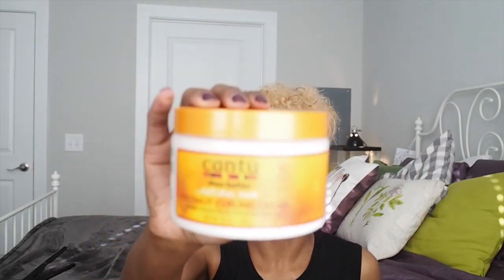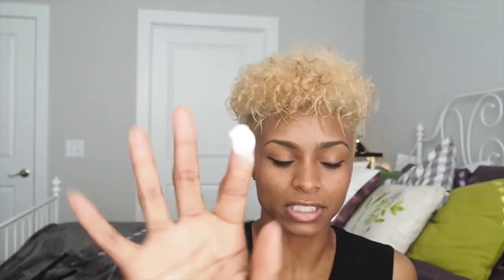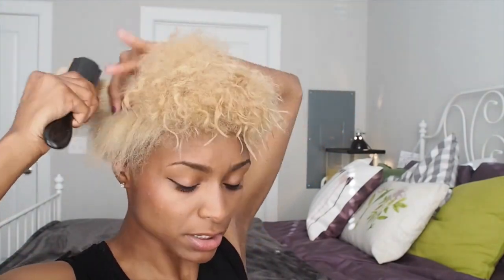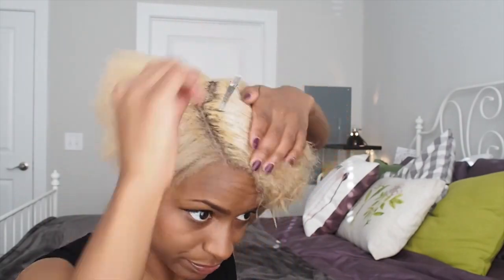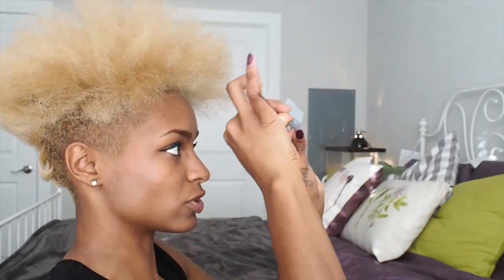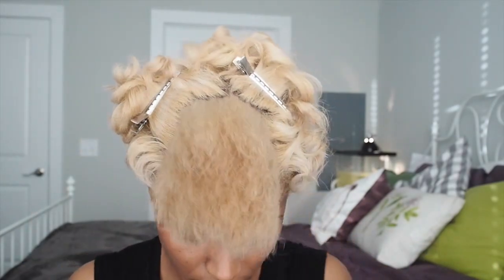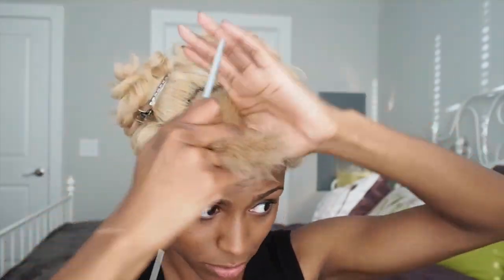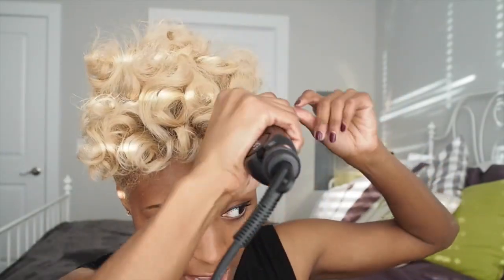Tutorial: How to Curl Short Natural Hair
Straightening naturally curly short hair does not always have to be difficult as long as you have the right tools, products, and learn a few key techniques for your hair type. This is easily achievable because it does not have to be perfect. Enjoy!

Tools Used:

Unplugged Blow dryer
EAP Heat Flat Iron
Fine tooth Comb
Denman Brush
Duck bill clips
Hair clips large

Products Used:

IC Fantasia Heat Protector Straightening Hair Polisher Serum
IC Fantasia P.M. Night Time Oil Treatment
Cantu Coconut Curling Cream